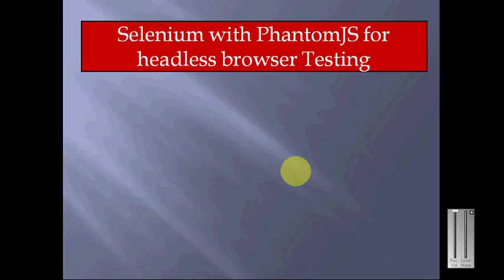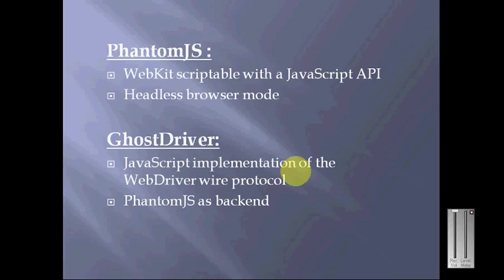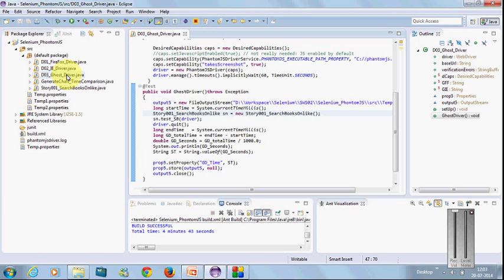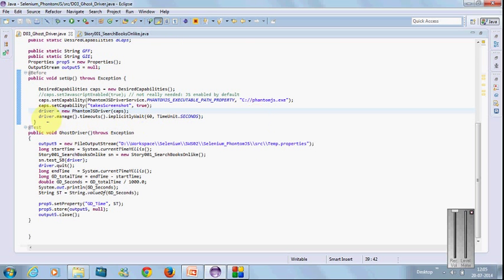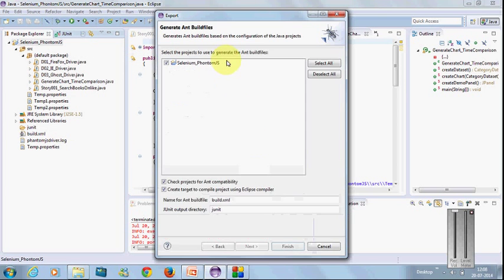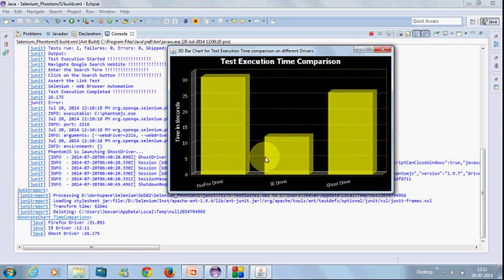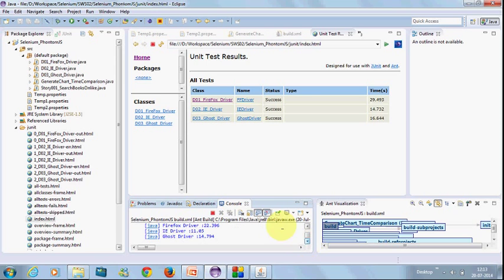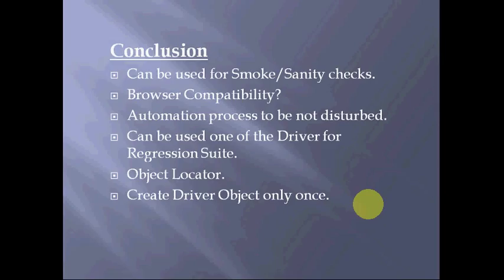Selenium with PhantomJS and Junit Integration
This video demonstrate using selnium webdriver with phantomjs and ghostdriver for headless browser testing and execution time comparison between firefox, ie and ghost drivers, finally displaying junit report and barchart Comparison